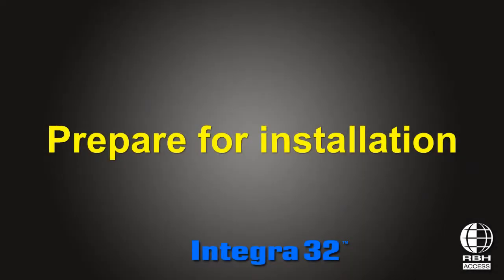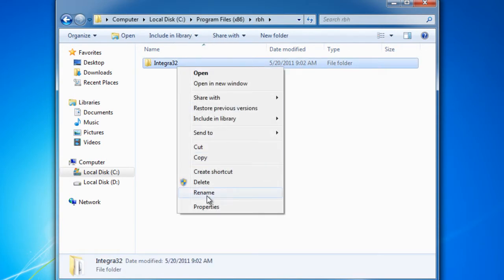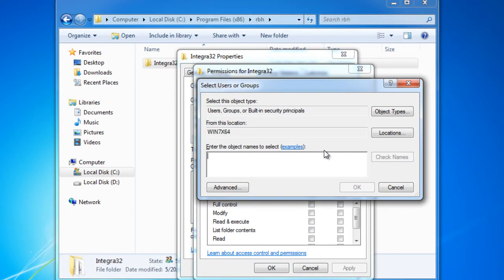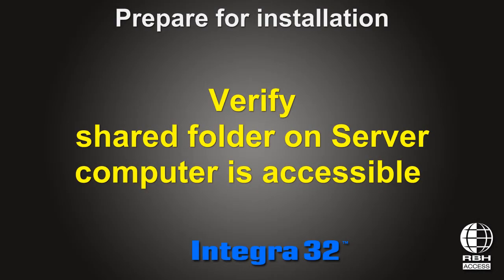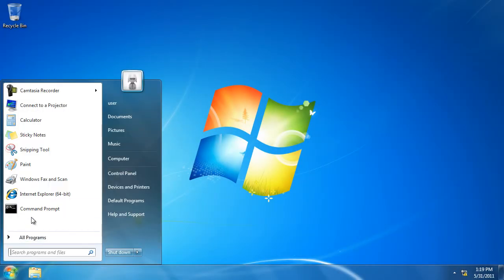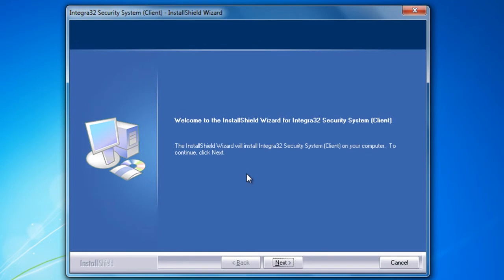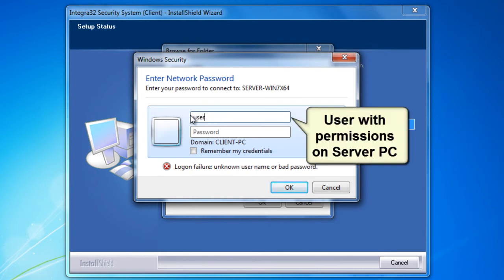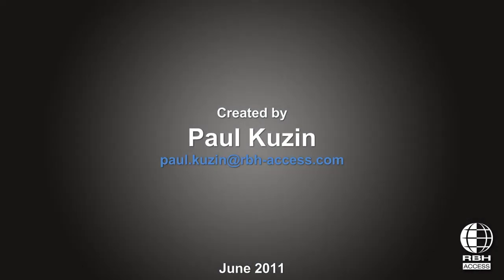Axiom Lite Client Installation